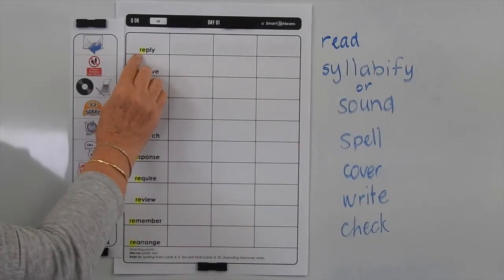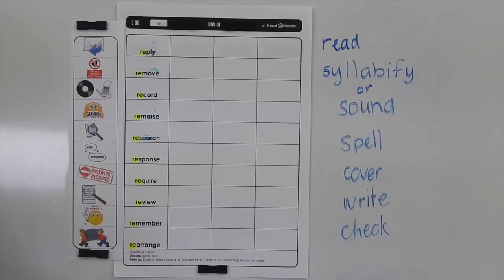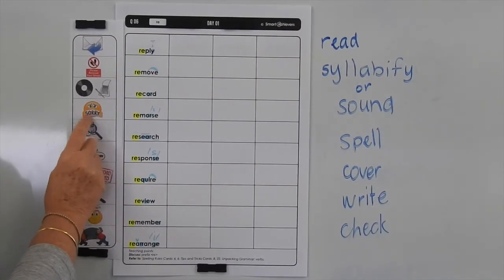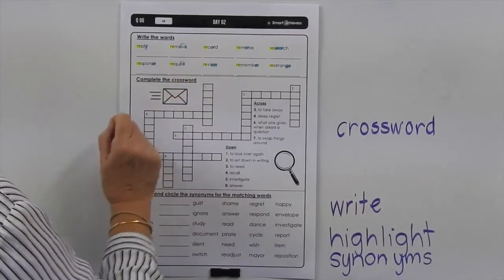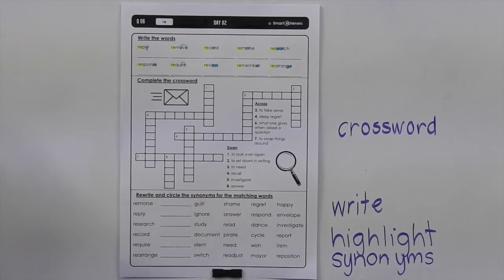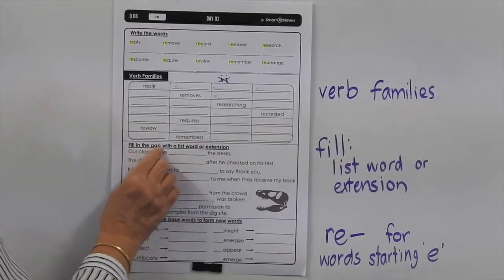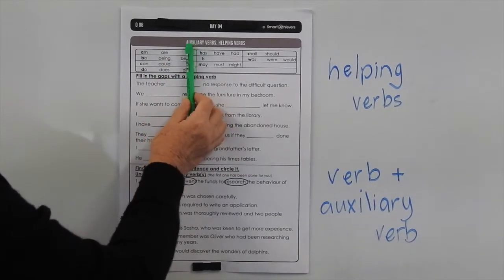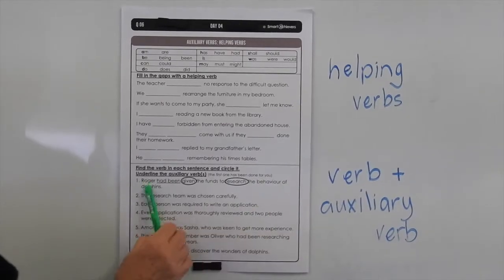Smart Words Level Q - List 6 (2020)